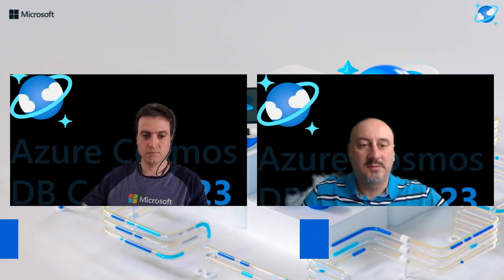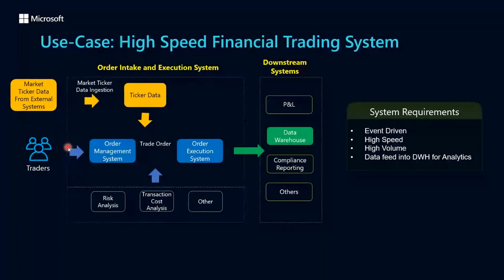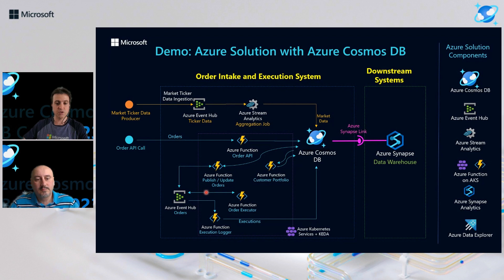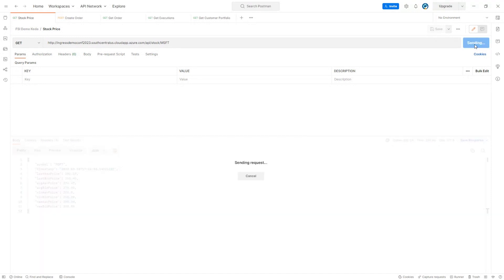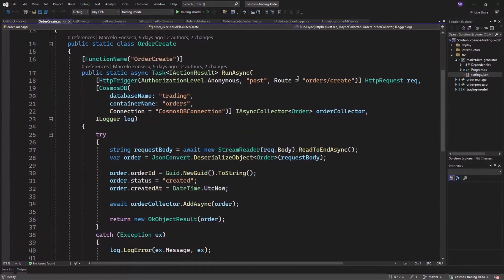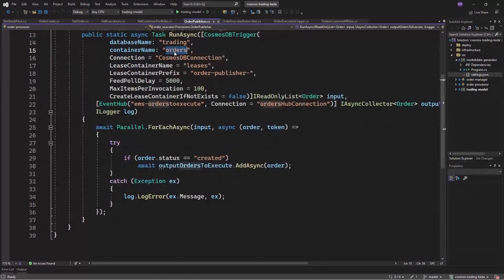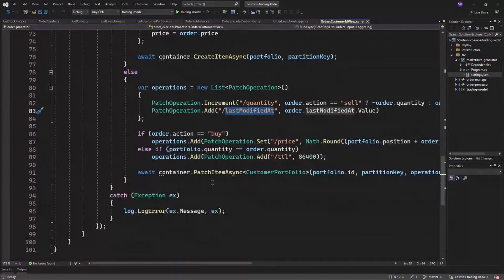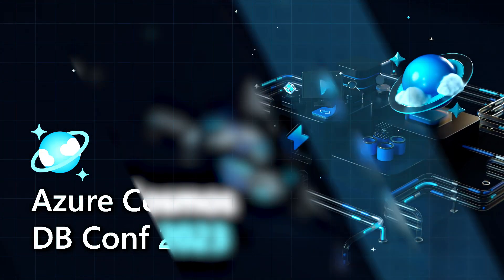Build Scalable Financial Applications with Azure Cosmos DB | Azure Cosmos DB Conf 2023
Build Scalable Financial Applications with Azure Cosmos DB - Asset Management/Trading use-case

In this session, we will discuss the app innovation trends and challenges in the financial industry and show how we can use multiple Azure services, including Azure Functions running on Azure Kubernetes Service + KEDA, around Azure Cosmos DB to build scalable Asset Management/Trading System solution.

From Azure Cosmos DB Conf 2023
Join us for our weekly show, Azure Cosmos DB Live TV

Azure Cosmos DB Conf is a free virtual developer event co-organized by Microsoft and the Azure Cosmos DB community. This is our third Azure Cosmos DB Conf. Sessions will be a combination of Microsoft and community delivered. Come and learn more about Azure Cosmos DB. See what others in the community are building.